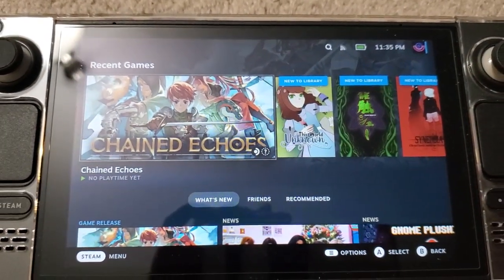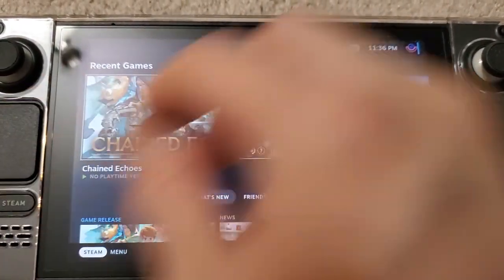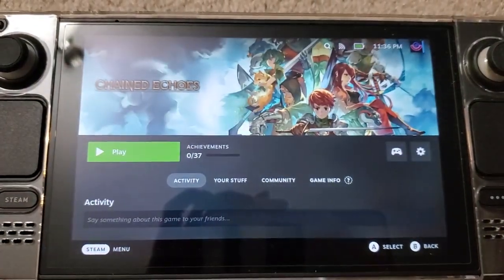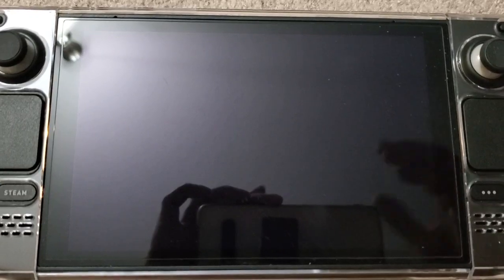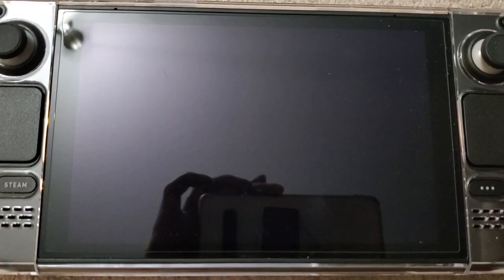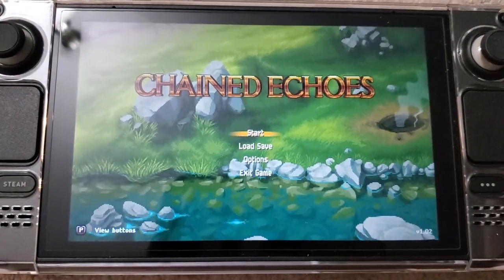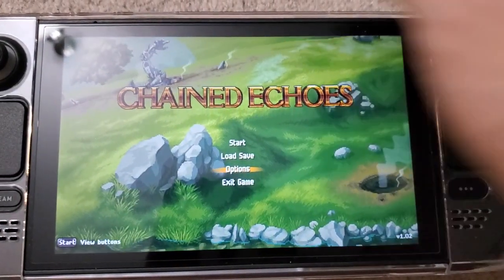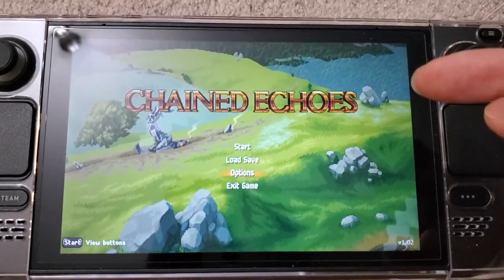Chained Echoes Steam Deck It WORKS GREAT No Problems Stay tuned for first impressions and review